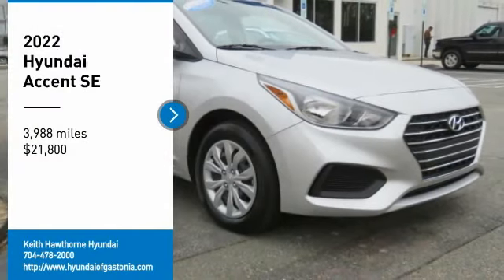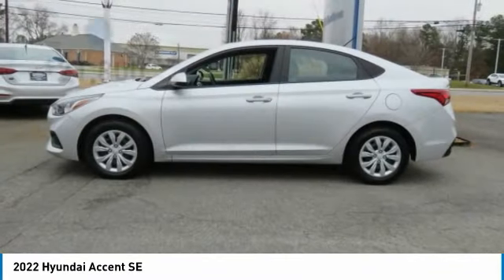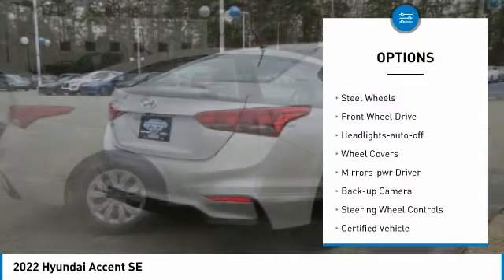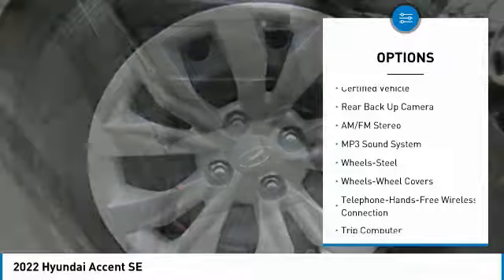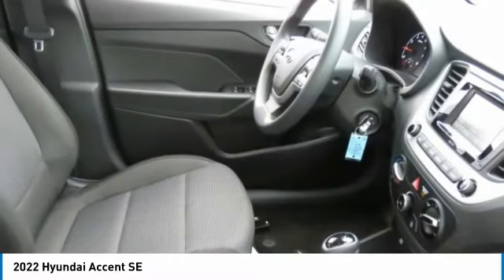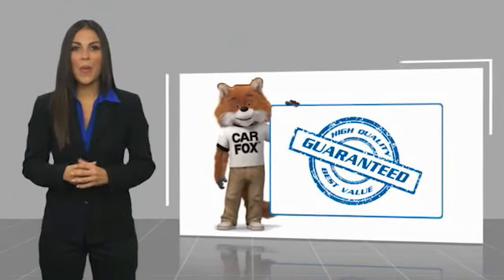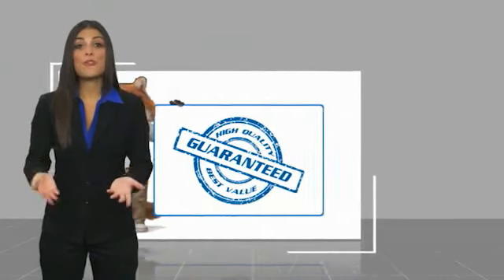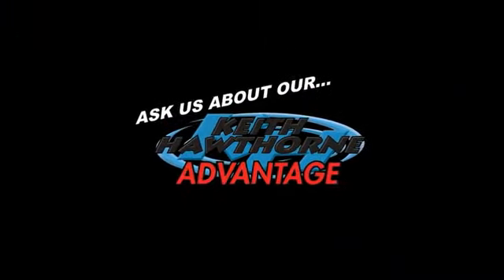2022 Hyundai Accent H6273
2022 Hyundai Accent SE

Hyundai Certified, GREAT MILES 3,988! REDUCED FROM $22,800!, FUEL EFFICIENT 41 MPG Hwy/33 MPG City! Back-Up Camera, iPod/MP3 Input READ MORE! KEY FEATURES INCLUDE: Back-Up Camera, iPod/MP3 Input, Bluetooth?? Hyundai SE with Olympus Silver exterior and Black interior features a 4 Cylinder Engine with 120 HP at 6300 RPM*. MP3 Player, Keyless Entry, Remote Trunk Release, Steering Wheel Controls, Child Safety Locks. AFFORDABILITY: Reduced from $22,800. PURCHASE WITH CONFIDENCE: 173-point mechanical, safety and appearance inspection by Hyundai-certified technicians, Rental car reimbursement provided during covered repairs, 10-Year/ 100,000 mile Powertrain Limited Warranty, 10-Year/ 100,000 mile Powertrain Limited Warranty, Hyundai Certified Used Vehicles carry the remainder 5-year/60,000-mile New Vehicle Limited Warranty, Roadside Assistance includes towing, jump starts, tire service, lockout service and fuel delivery, Complimentary 24/7/365 roadside assistance is provided for 10 years/Unlimited Mileage, 3-Month of No-Charge SiriusXM?? Satellite Radio All-Access Trial, Travel interruption service when a covered breakdown occurs 150 miles or more away from home, A CarFax Vehicle History Report is included with all CPO vehicles MORE ABOUT US: When you are looking to shop for an incredible way to shop for a new or used car it is incredibly important that you will be able to find a dealership that is prepared to help you through the entire process. As a driver in Gastonia or Charlotte, the best place to shop for your next new or used car is none other than Keith Hawthorne Hyundai of Gastonia where we are prepared to offer you everything you could ever want in a dealership. We offer the Keith Hawthorne Advantage on all new vehicles and Horsepower calculations based on trim engine configuration. Fuel economy calculations based on original manufacturer data for trim engine configuration. Please confirm the accuracy of the included equipment by calling us prior to purchase.